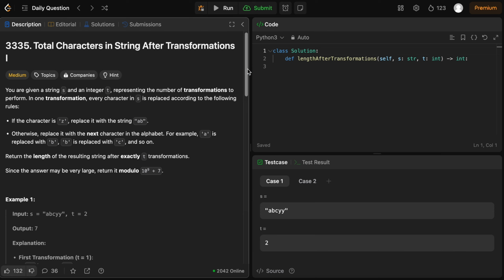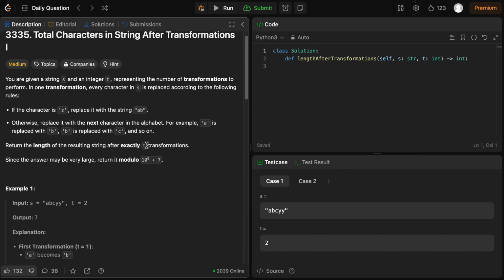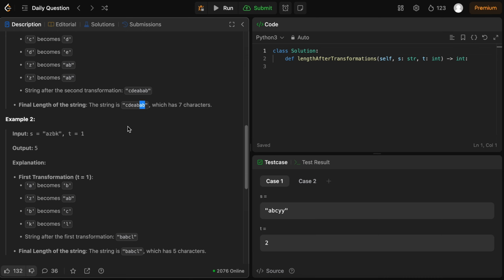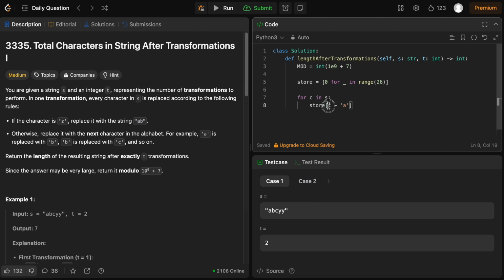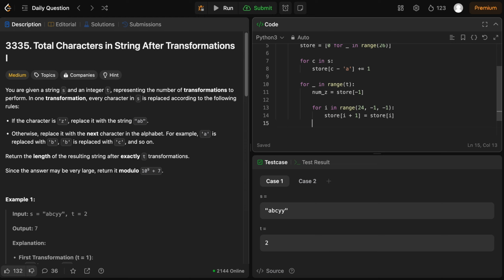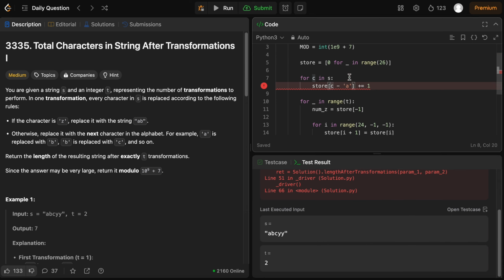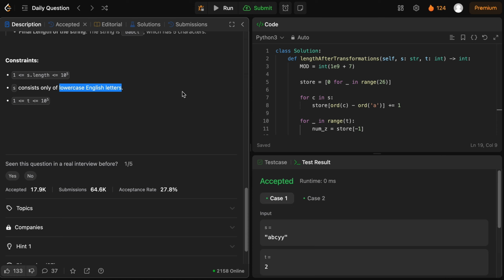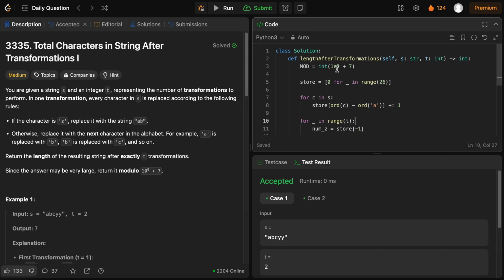3335. Total Characters in String After Transformations I | Solving UNCUT 🔥 13-05-25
Timestamps:
Understanding The Question: 0:00
Solution Thought Process 2:04
Coding 3:39
How I Got The Intuition 7:46